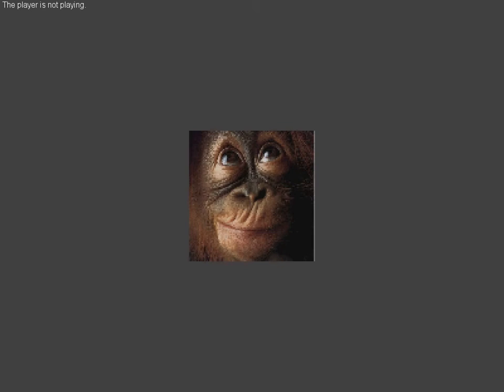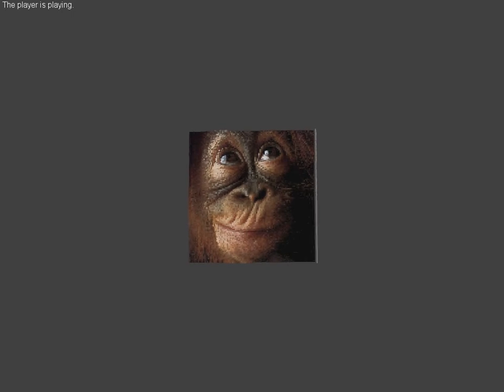Ape face music visualization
I made this piece of software using Processing 1.0 (which is like Java for people who can't deal with Java), the minim library, and code from Dan Shiffman.

Although I say in the video that this is a "simple" program, this is largely because I did not have to do any of the heavy-lifting, so to speak.  The important stuff (the code that deals with the image) happens thanks to this program from Dan Shiffman It looks at the brightness of the pixels, and tells brighter pixels to go higher.

My contribution was simply to integrate tools from the Minim library It was a very easy task to use music to control the height of the pixels.